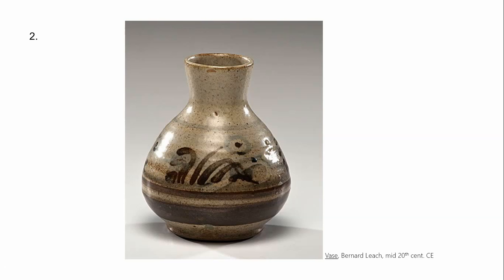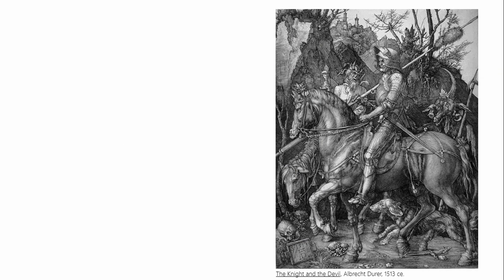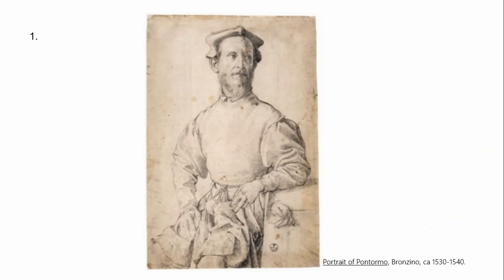Test 3c Review Part 3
In which I go over the first 5 slide reaction questions.